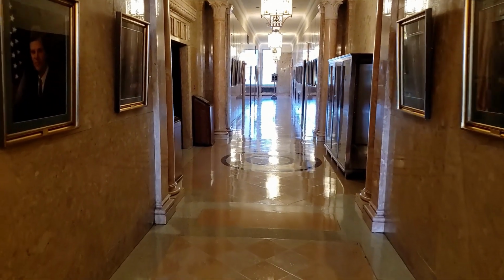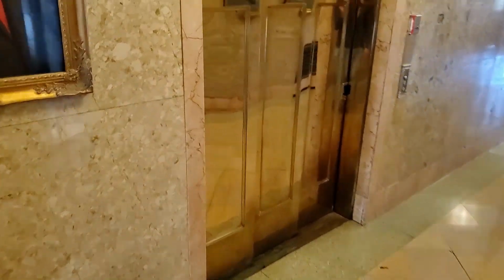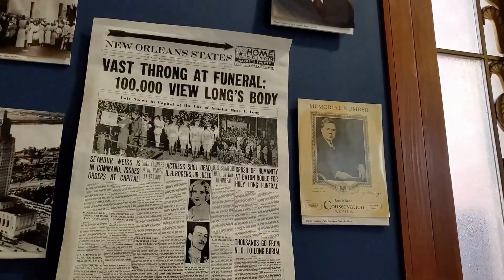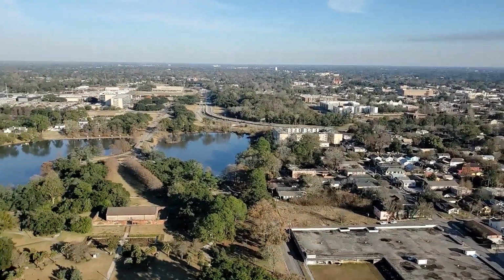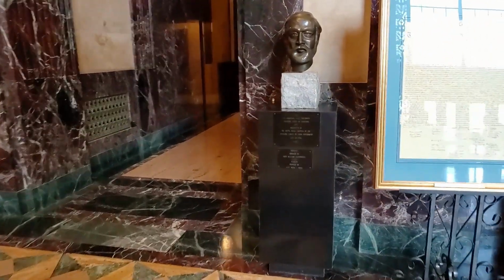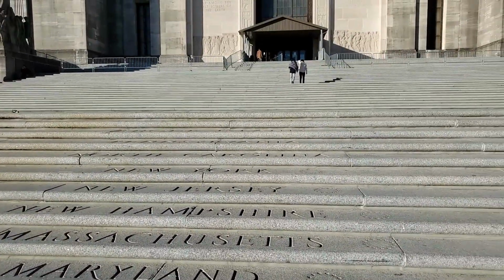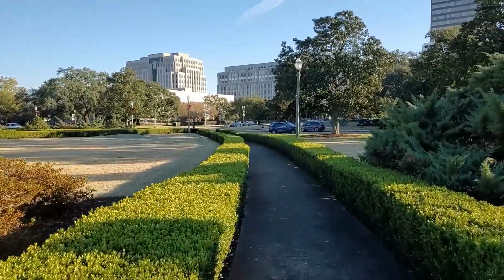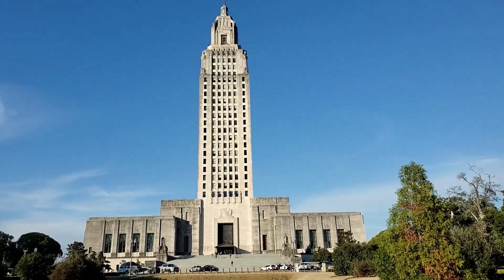Tour of Louisiana State Capitol Building + Huey P. Long Assassination!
Today we tour the Louisiana State Capitol building, where the infamous Huey P. Long assassination took place in 1935. You can still see the bullet holes in the wall and everything! We also take the elevator to the 27th floor observation deck to take an aerial look at Baton Rouge. This building is one of a kind, and showcases a very art deco architectural style that hasn't changed much in 90+ years!